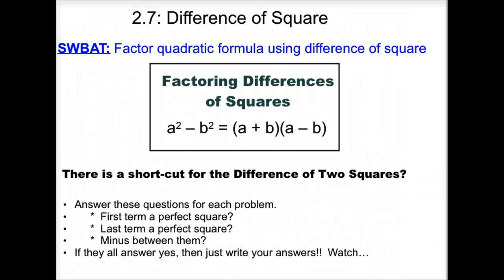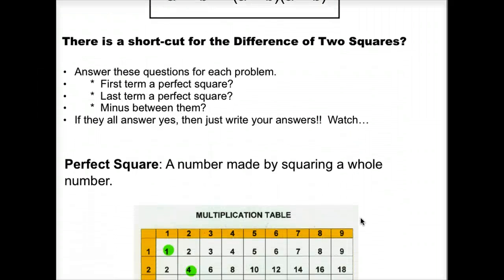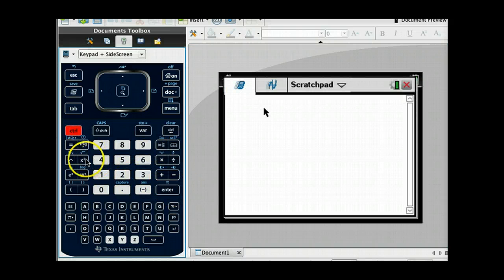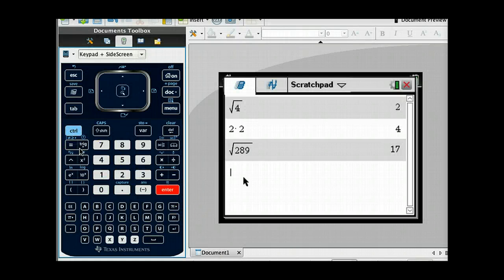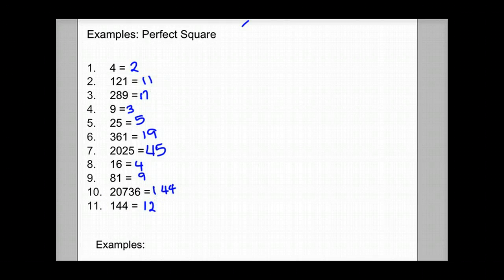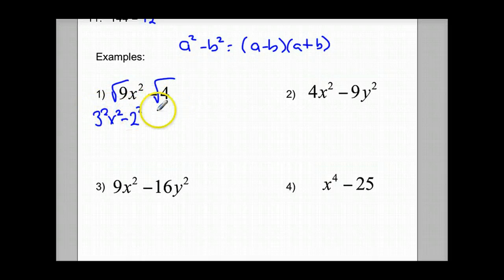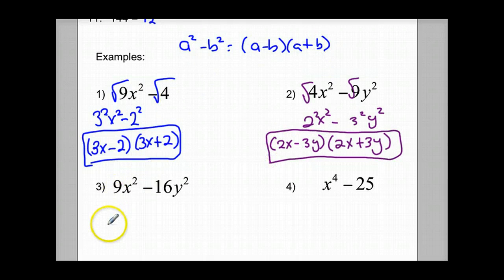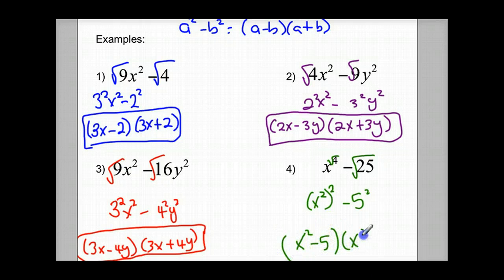2.7: Difference of Square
Difference of Square